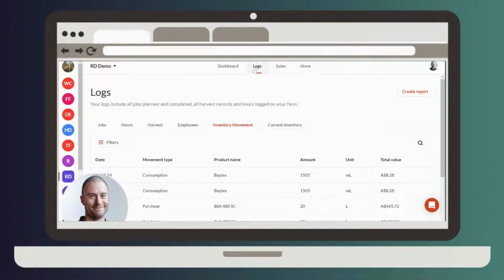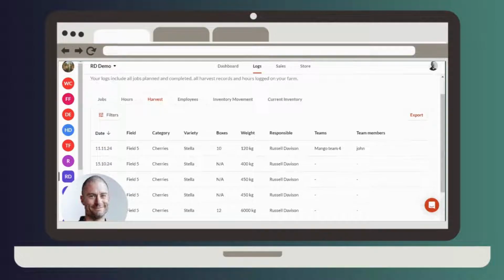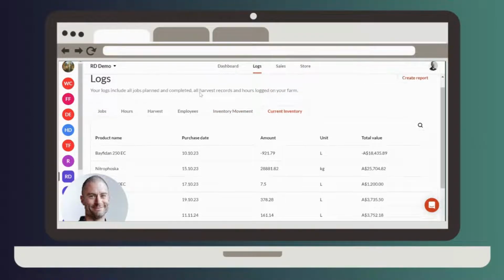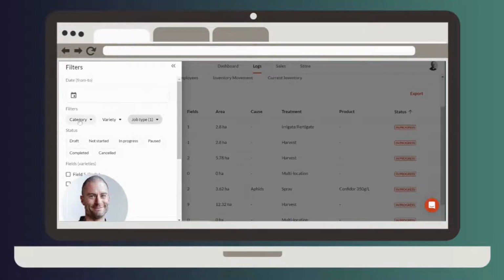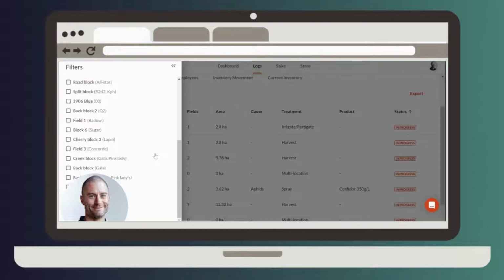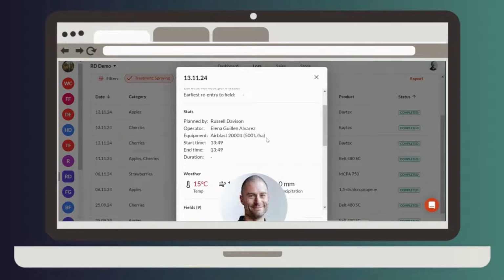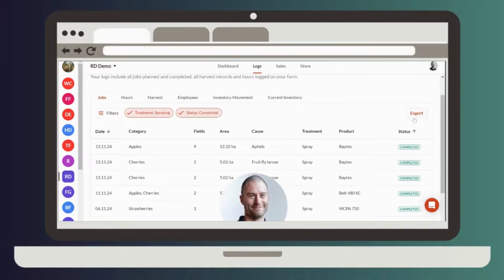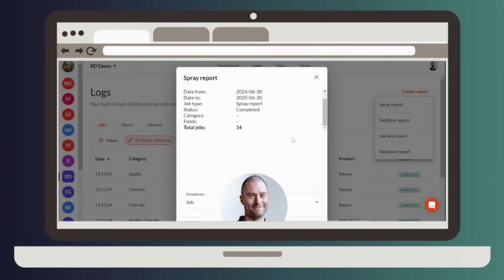Full Web Based Reports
Curious about how export reports from your desktop? With the Farmable app, you can export in  just a few clicks.

Watch the video to see how Farmable makes it simple to digitize your farm operations and streamline your record-keeping!